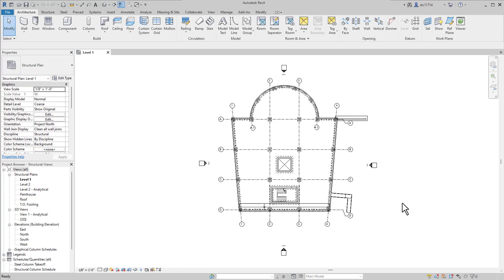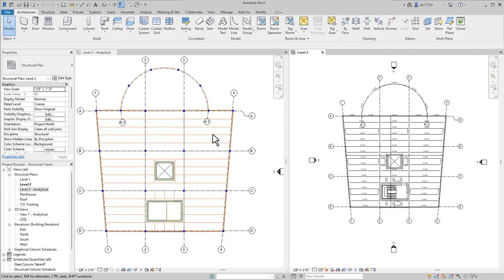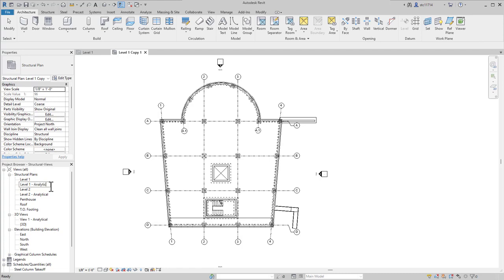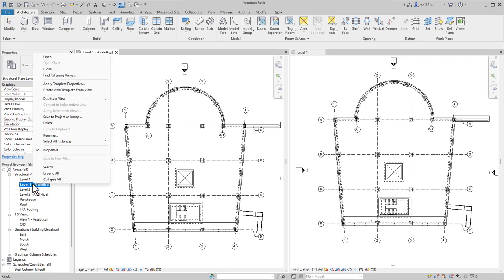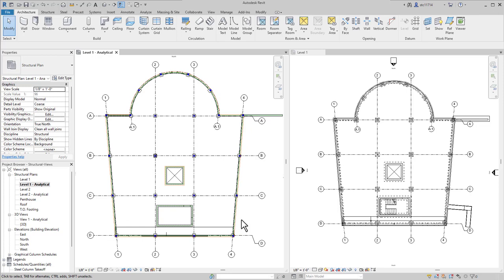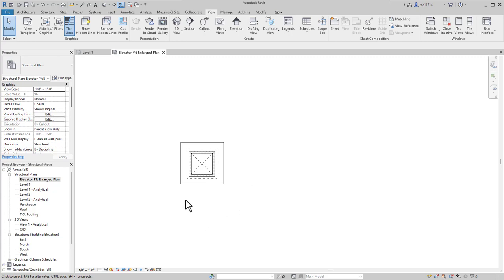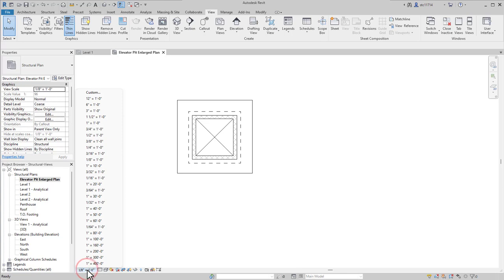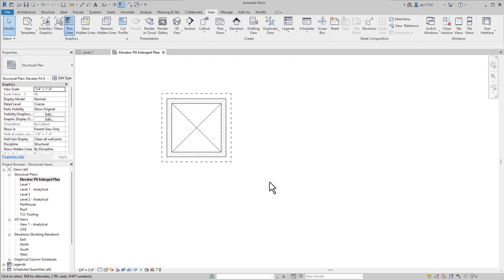DR208 - Working with Structural Views